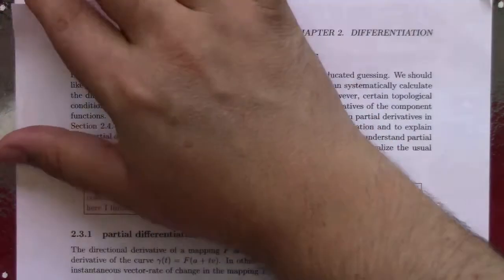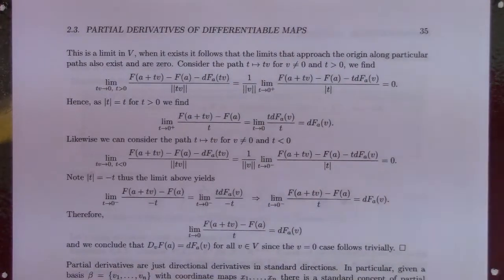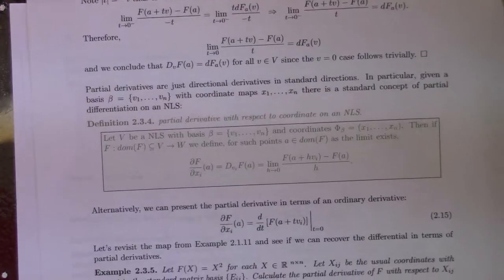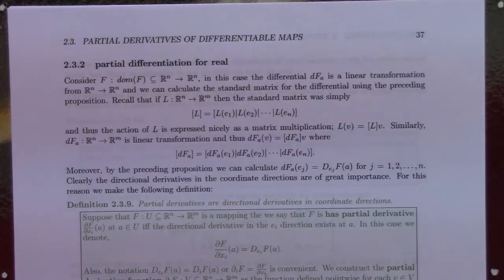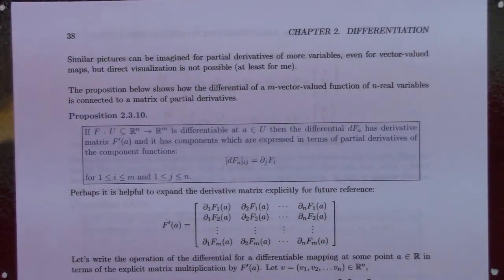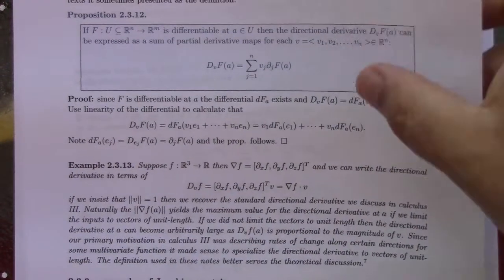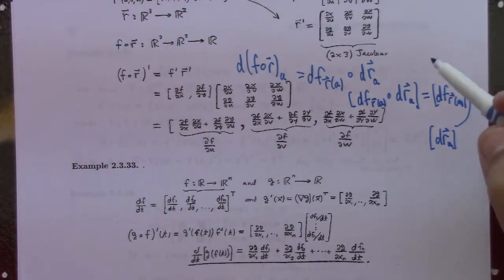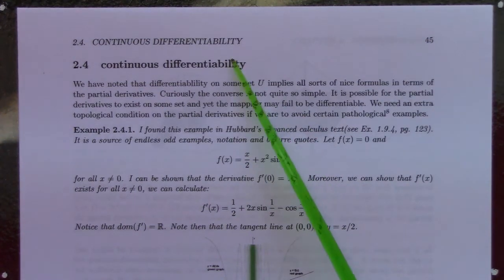Advanced Calculus: partial derivatives, Jacobian matrix: 9-1-17, part 3